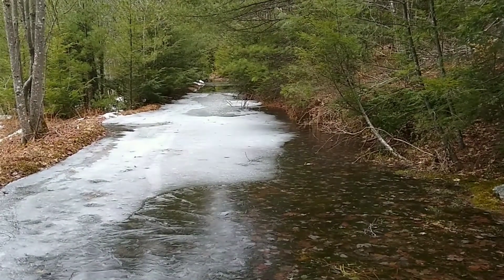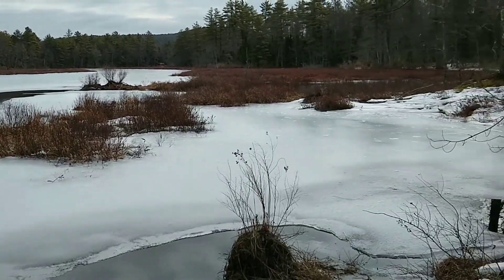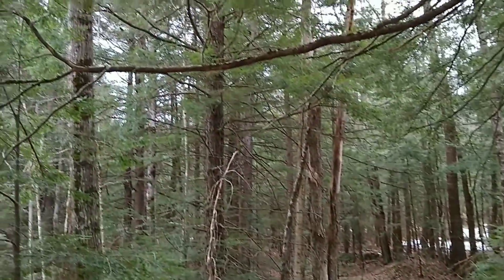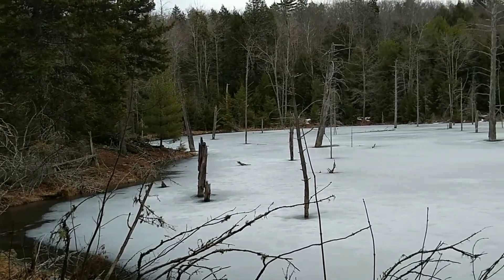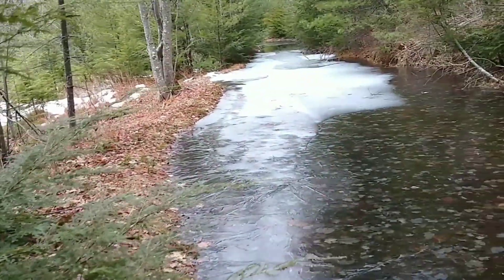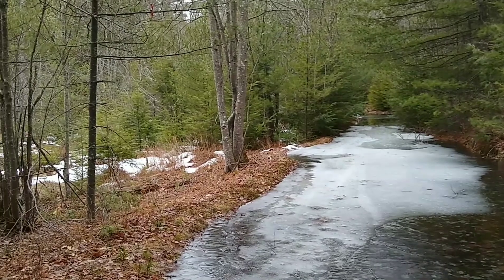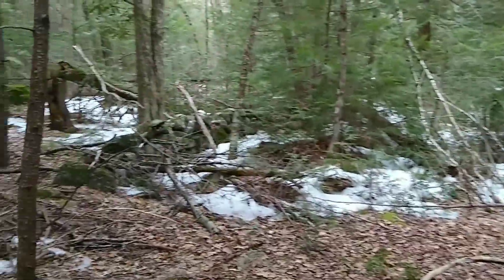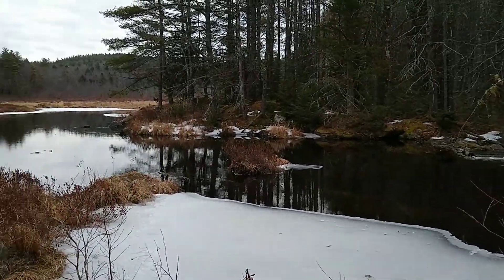Following a Trail to See Where it Leads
I returned to an area recently to see where a trail would lead. It didn't lead where I was hoping, but it was still a nice hike through the woods.

Location: Strafford, NH